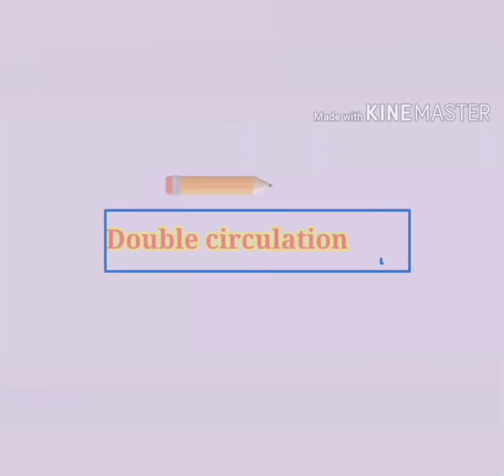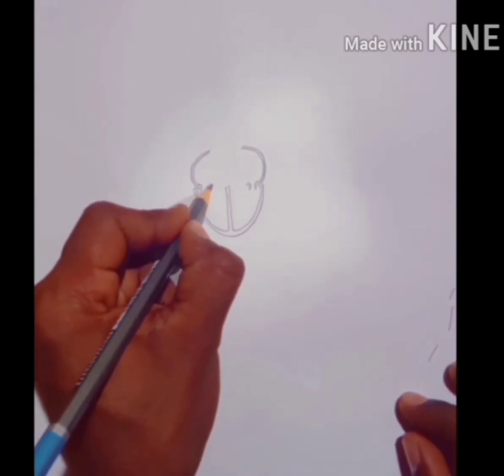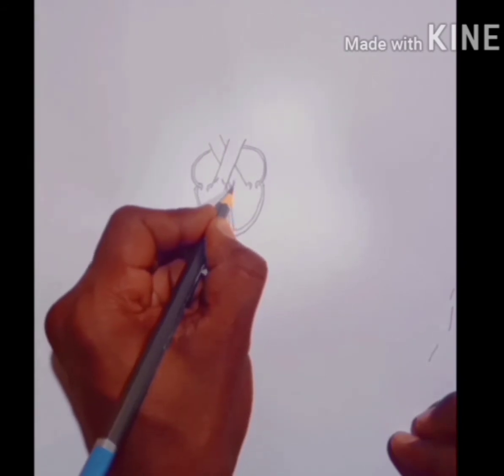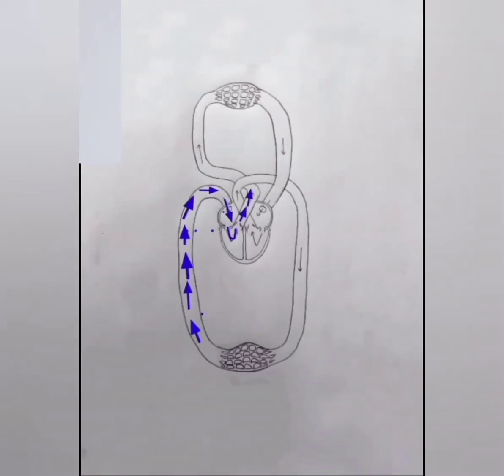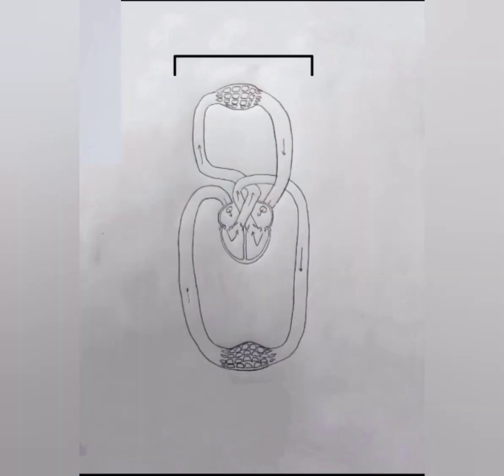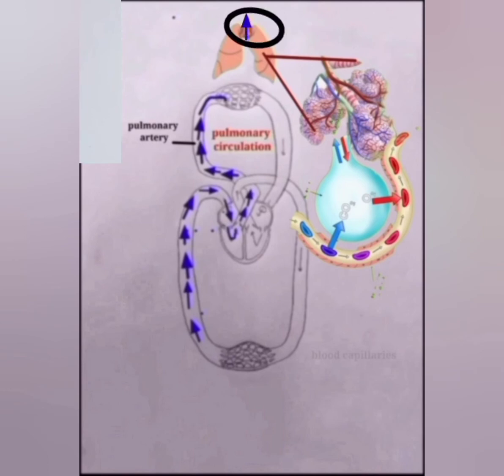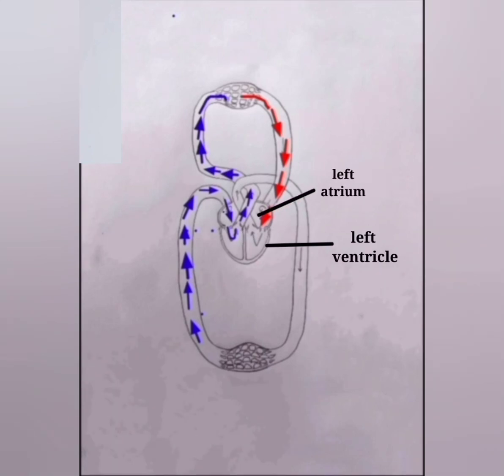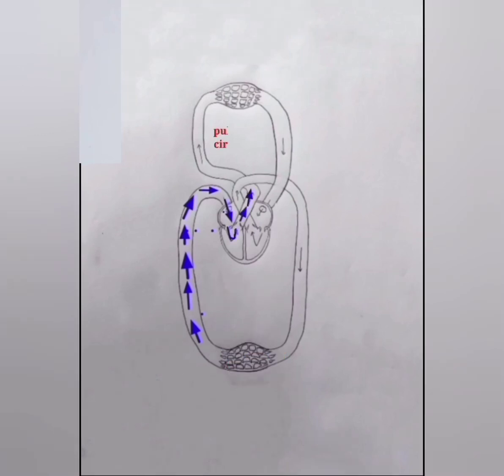how to draw Double circulatory system easily/step by step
how to draw double circulatory system easily | step by step  | Easily drawing human double circulatory system  and working of double circulatory system in easy way step by step,
Welcome to om art techno channel ,
In this video drawing double circulatiry system in easy way step by step then i am talking about warking of double circulation
keep watching end of the video you get easily understand .